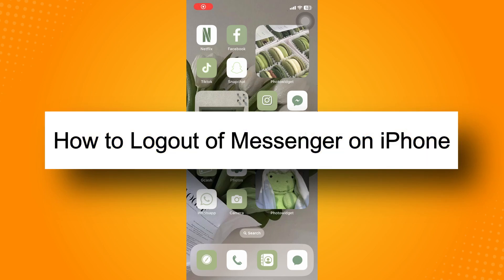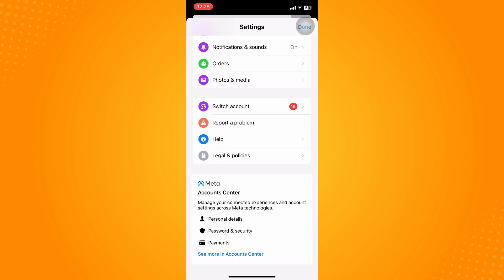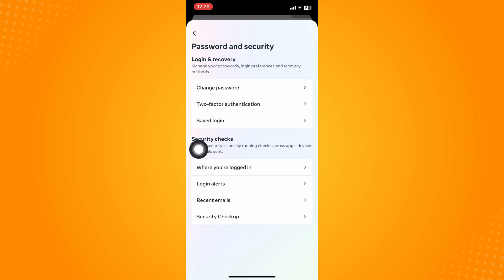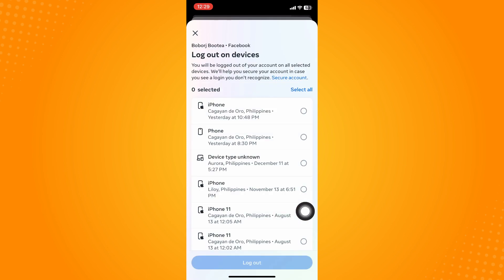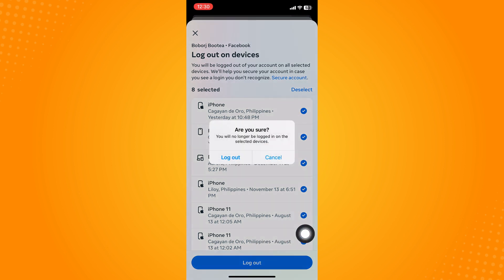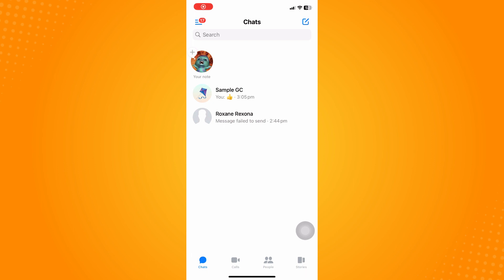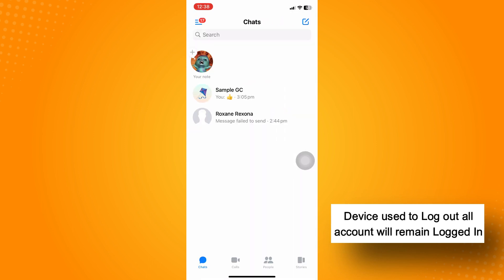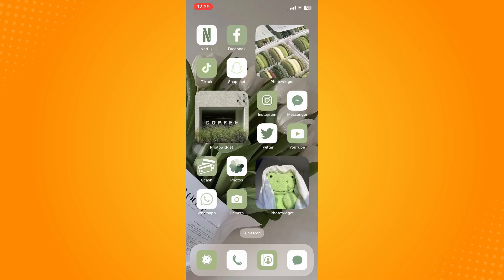How to Logout of Messenger on iPhone (2024)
Learn‎‎‏‏‎ ‎How to Logout of Messenger on iPhone

In this video I will show you‏‏‎ ‎how to logout of messenger on iphone